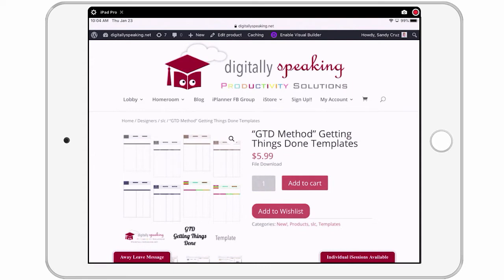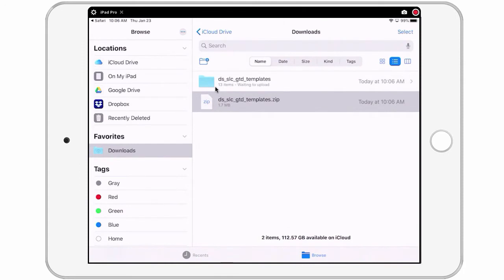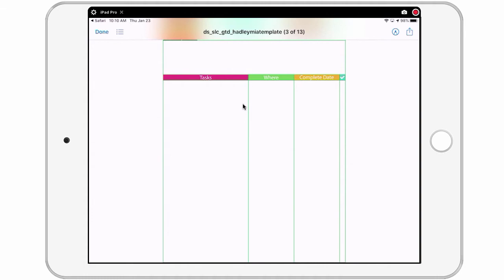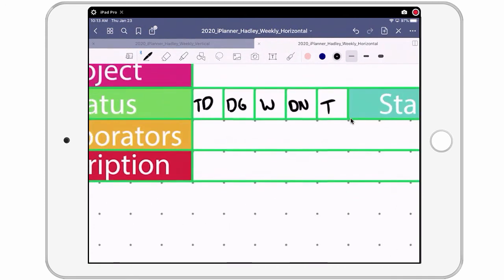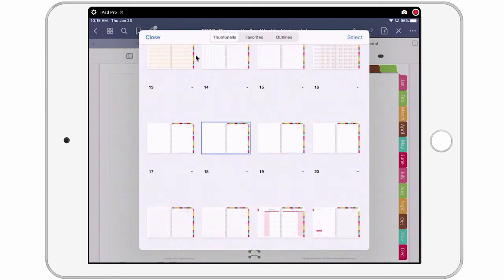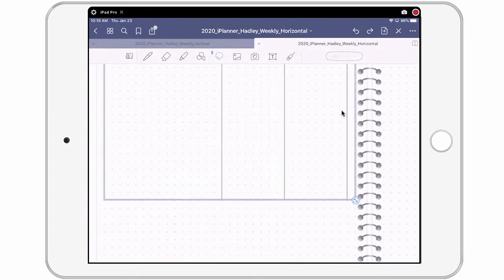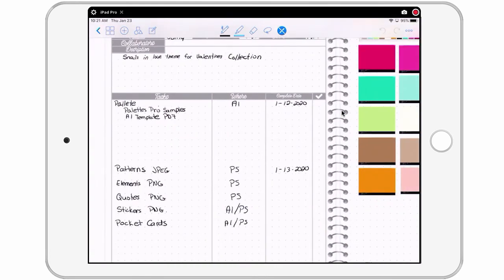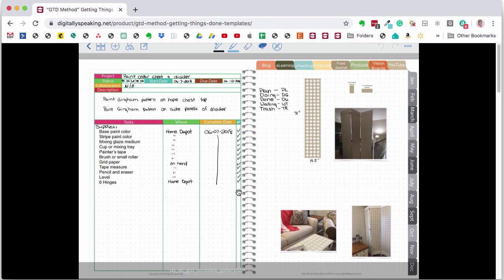How To Get Things Done GTD Digital Method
In this video, you will learn how to use the Digital GTD Method Template Overlays in your digital planner.

→ WHAT'S NEXT?